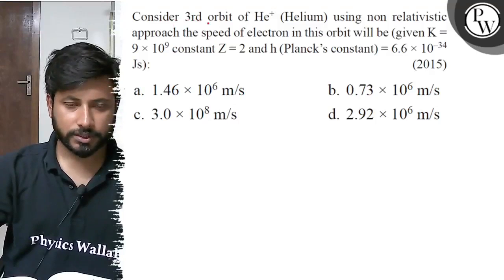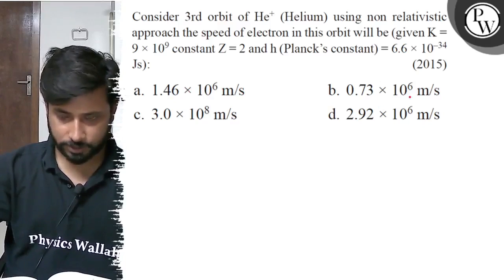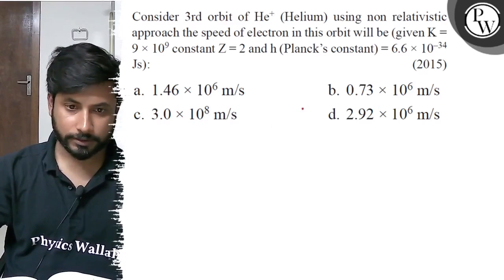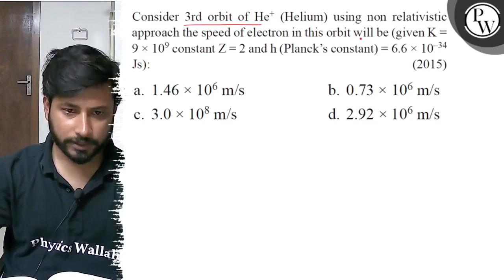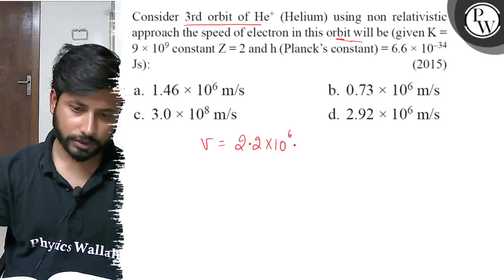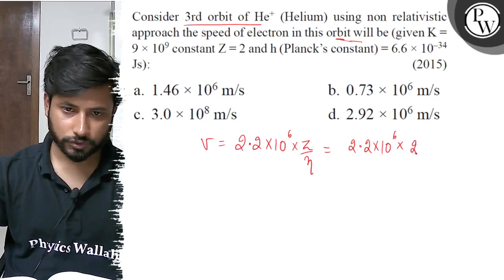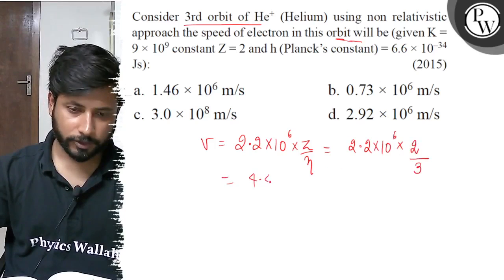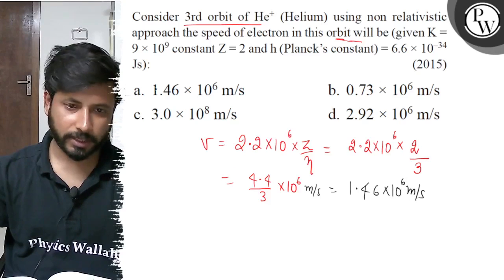Consider 3rd orbit of He^+(Helium) using non relativistic approach the speed of electron in this ...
Consider 3rd orbit of He^+(Helium) using non relativistic approach the speed of electron in this orbit will be (given K= 9 × 10^9 constant Z=2 and h (Planck's constant) =6.6 × 10^-34
Js) :
(2015)
a. 1.46 × 10^6 m / s
b. 0.73 × 10^6 m / s
c. 3.0 × 10^8 m / s
d. 2.92 × 10^6 m / s